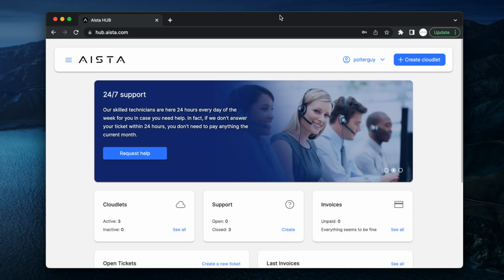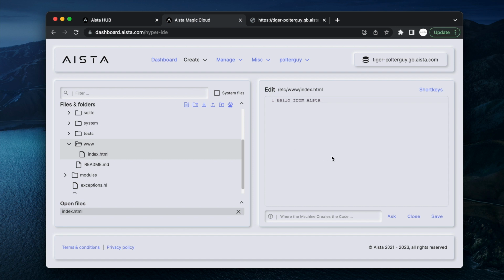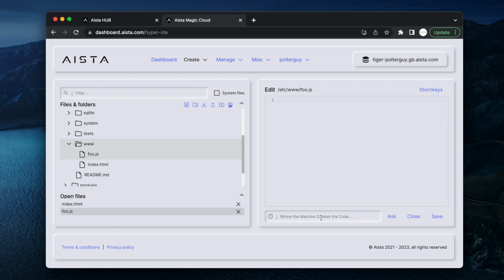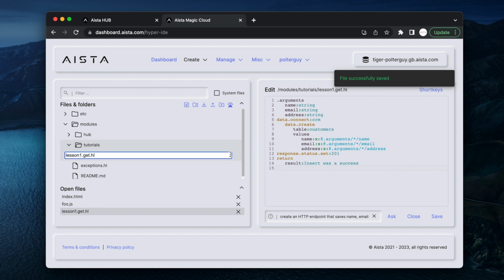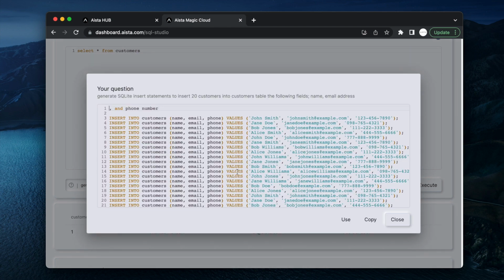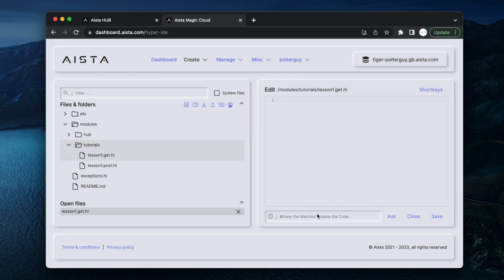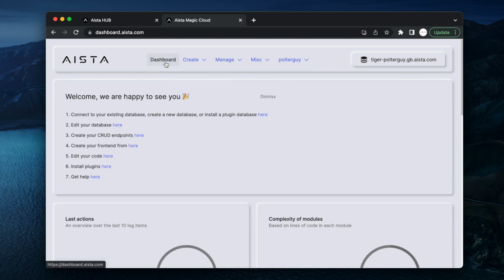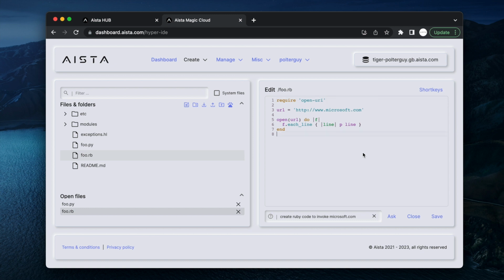AI and ChatGPT Software Development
In this video I demonstrate how you can use Aista Magic Cloud and Artificial Intelligence to create working software in any programming language, horizontally integrated into Hyper IDE and Aista Magic Cloud, allowing you to immediately see the result, modify it, and use it as you see fit. A guesstimate is that this cuts your workload down by 90% by leveraging OpenAI and ChatGPT as an "AI based software development assistant".

To reproduce what I am doing, sign up for an ai and machinelearning based software development account below. Notice, you will need an OpenAI API key. But you can get one for free in Magic.

- Where the Machine Creates the Code